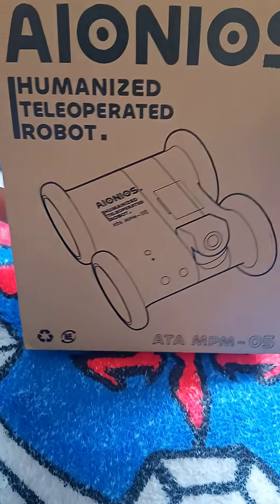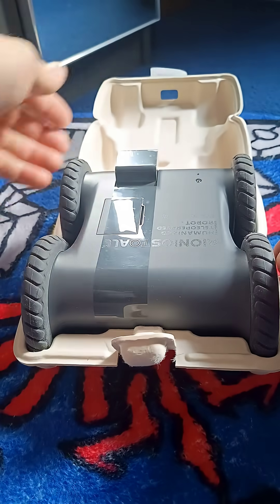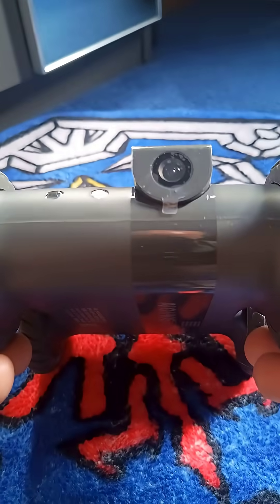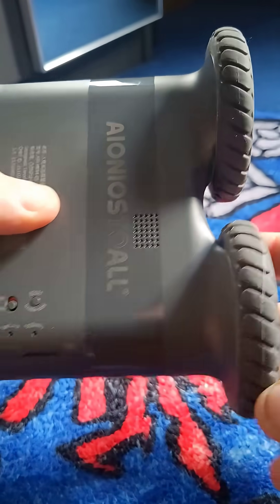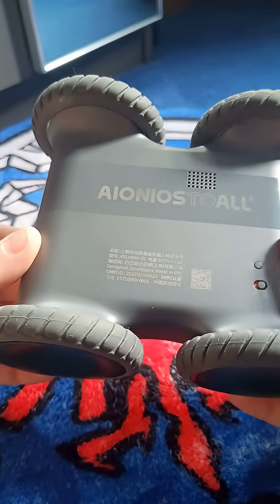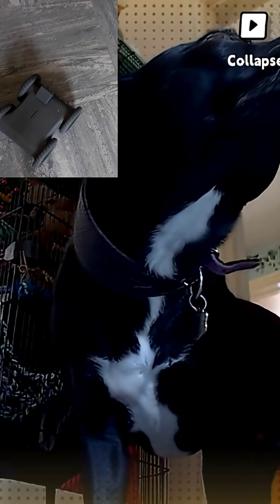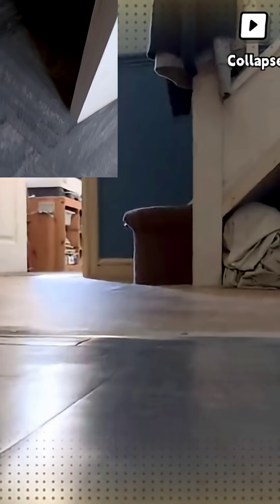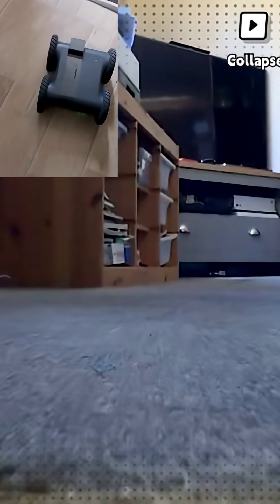AIONIOS ata05 unboxing/Demo